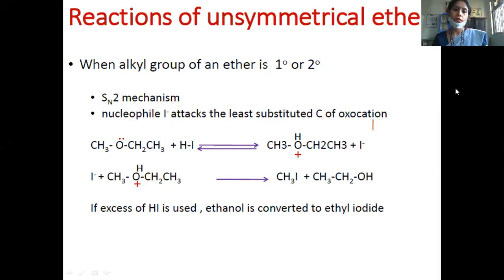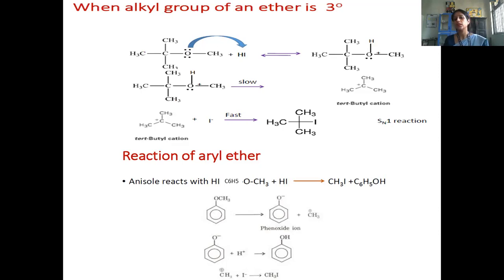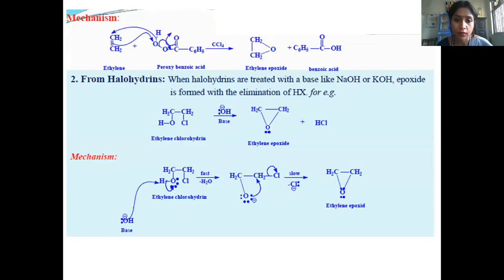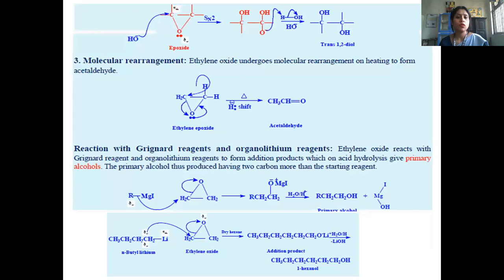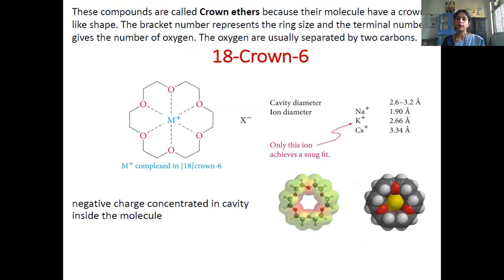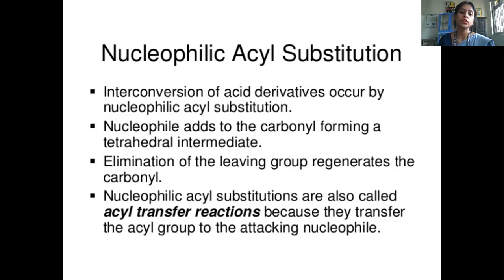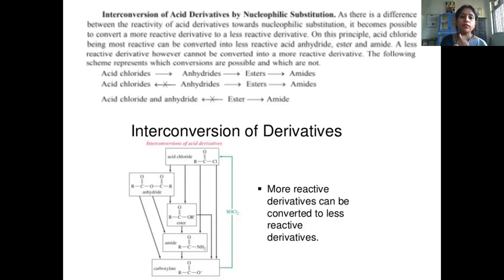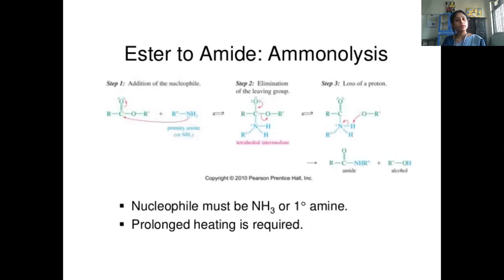Ethers Part 2